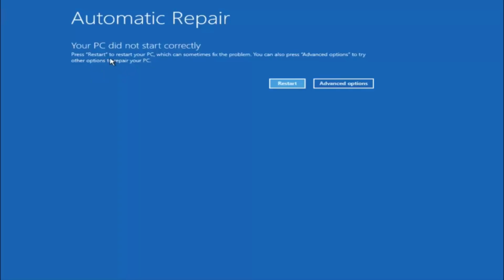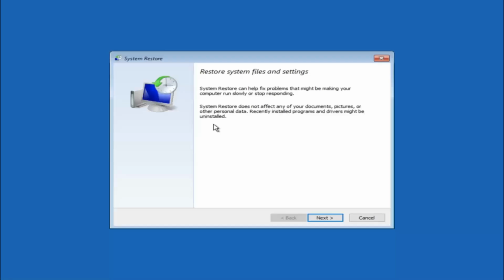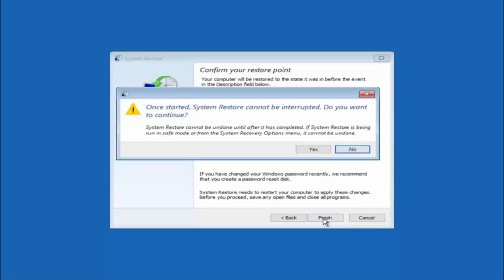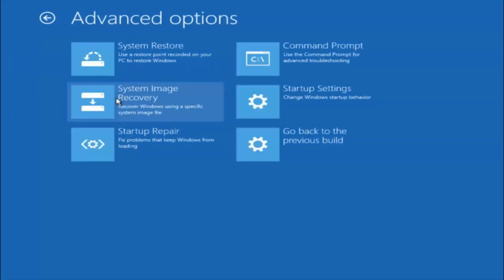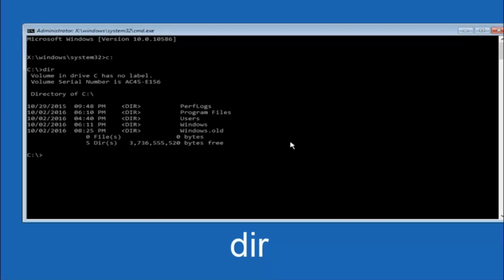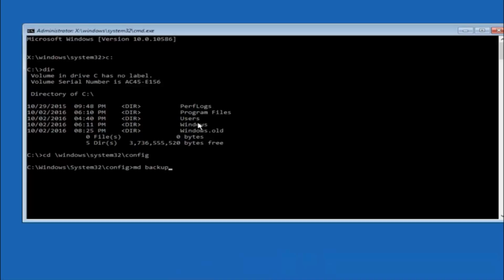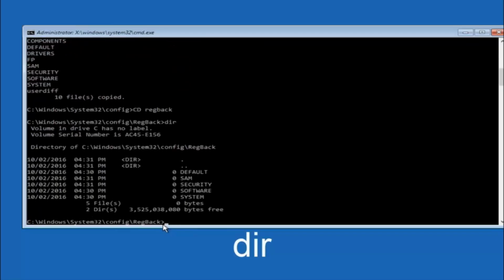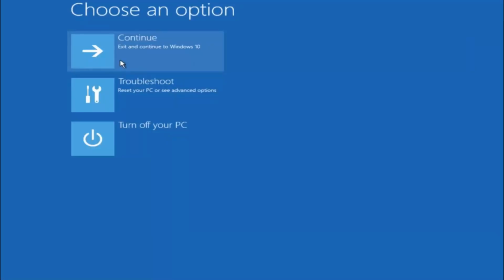How To Fix Blue Screen on Lenovo Yoga AIO 9i Edition All-In-One [Solution]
If your Lenovo Yoga AIO 9i Edition All-In-One is experiencing a blue screen, this video explores the topic of Windows blue screen errors and common system issues that may affect desktop performance. Blue screen problems can interrupt productivity, cause unexpected restarts, and impact the overall reliability of your Lenovo all-in-one computer. This tutorial focuses on the Lenovo Yoga AIO 9i Edition All-In-One blue screen issue, helping viewers understand the symptoms and possible causes without covering the repair process. Whether the issue occurs during startup or regular Windows usage, this video provides valuable information about the topic.

Issues addressed in this tutorial:
Lenovo Yoga AIO 9i Edition All-In-One blue screen
Lenovo Yoga AIO 9i Edition BSOD
Fix blue screen Lenovo computer
Lenovo Yoga AIO Windows error
Lenovo all in one startup issue
Windows blue screen problem
Lenovo desktop system crash
Lenovo Yoga troubleshooting
Computer blue screen error
Lenovo AIO boot problem

This tutorial is designed for Lenovo Yoga AIO 9i Edition All-In-One users who want to learn more about blue screen errors and Windows system stability concerns. It provides helpful background information about crashes, startup problems, and performance challenges related to Lenovo desktop systems. Understanding these common issues can help users recognize factors that may affect their computer experience. This video is a useful resource for anyone researching Lenovo Yoga AIO 9i Edition All-In-One blue screen problems and Windows reliability topics.